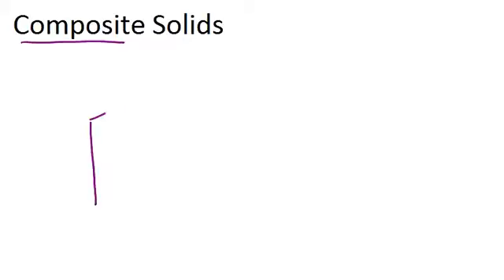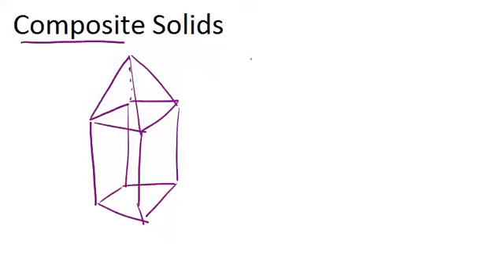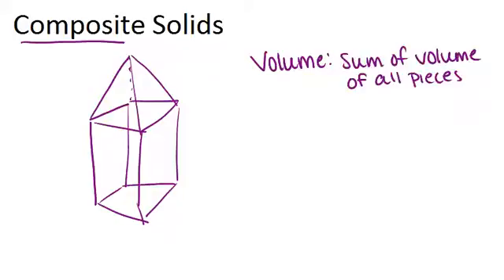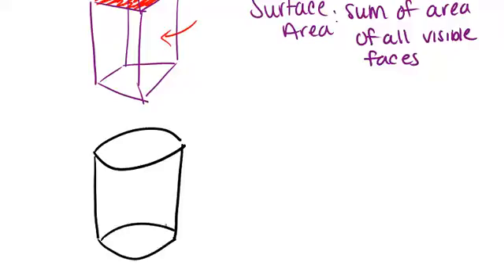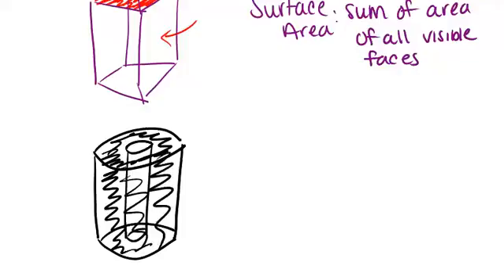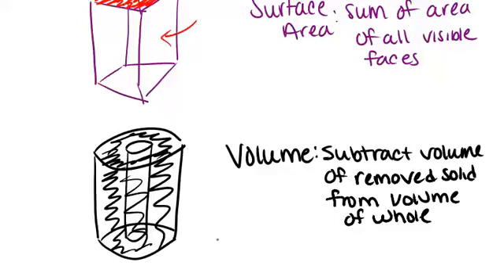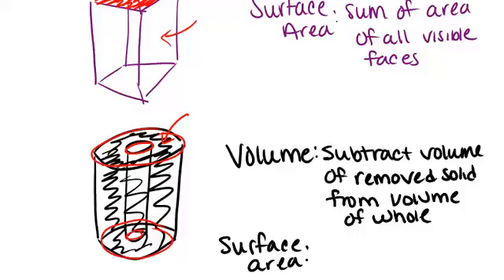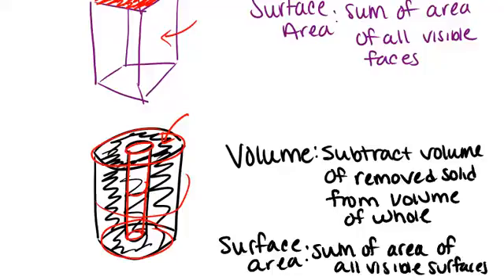Composite Solids: Lesson (Geometry Concepts)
Here you'll learn what a composite solid is and how to find its volume and surface area.

This video gives more detail about the mathematical principles presented in Composite Solids.